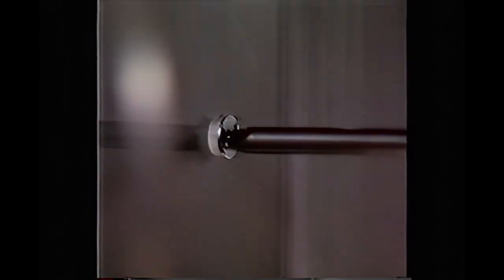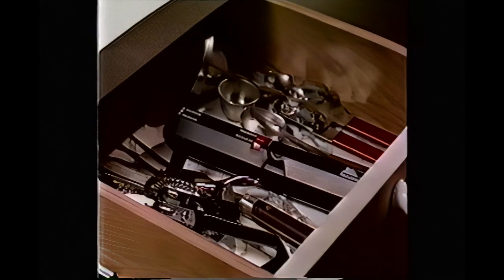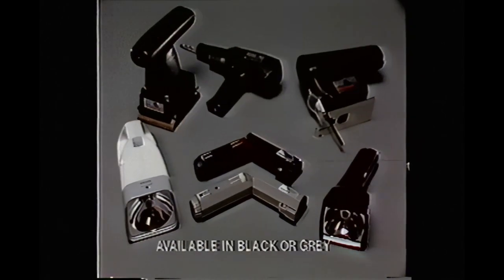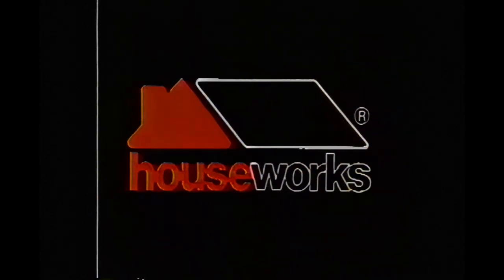The TorqueMaster - Not the first Cordless Screwdriver, but certainly marketed to niche' demographic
The Homeworks TorqueMaster cordless screwdriver. There are a few visual cues that suggest what market these were intended for.
The commercial aired late nights in 1986.